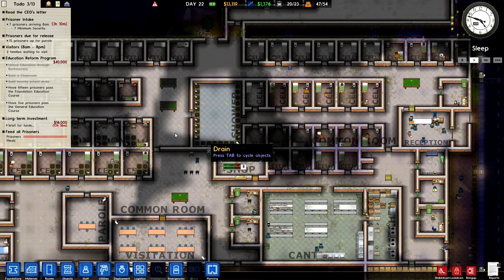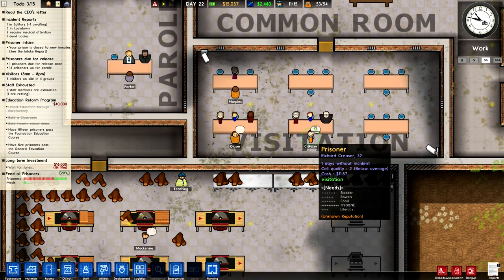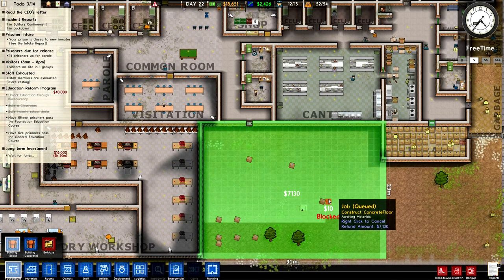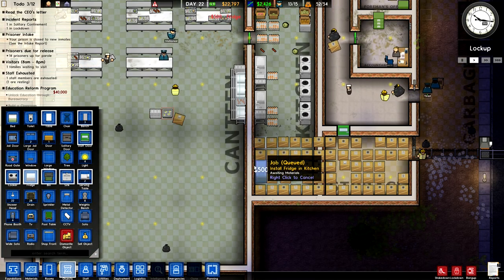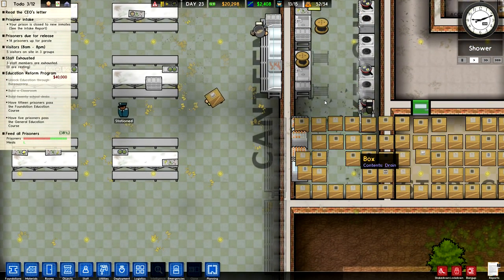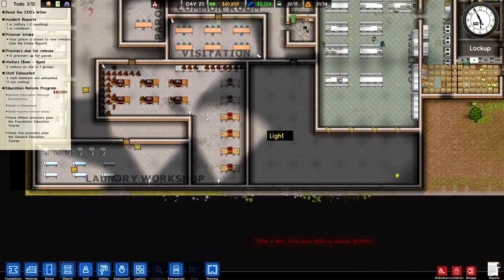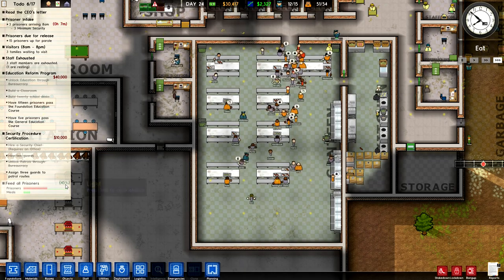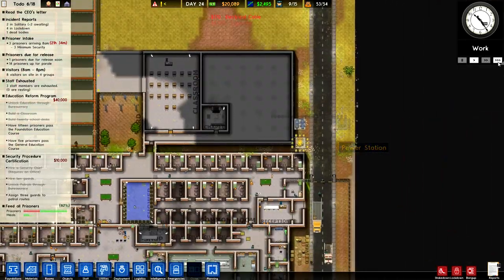Prison Architect | DEATHS! Alpha 34 Let's Play Episode 9 | Prison Architect Gameplay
The best Prison Architect Gameplay on youtube! In part 9 of my lets play of Prison Architect Alpha 34 i finally deploy guards on patrols and get my first death in the prison. stay tuned to find out the culprit and victim!

Incremental update from Prison Architect 33.